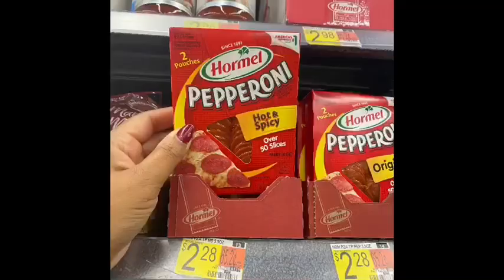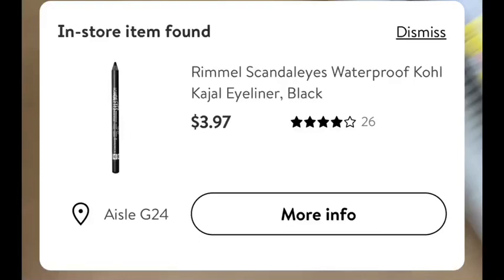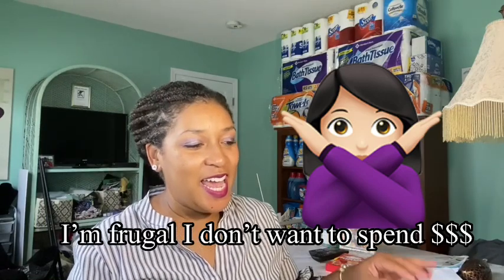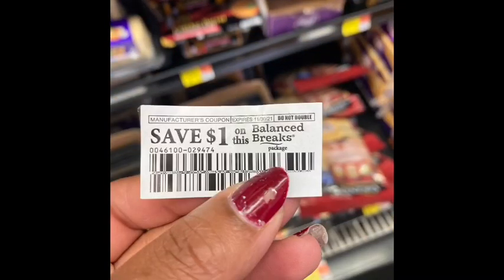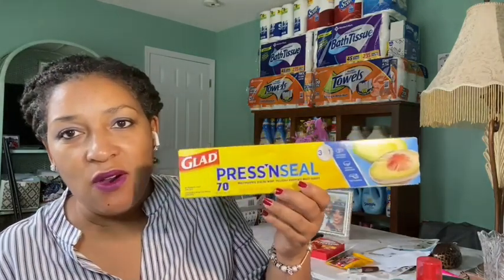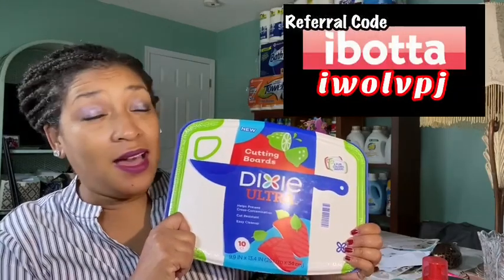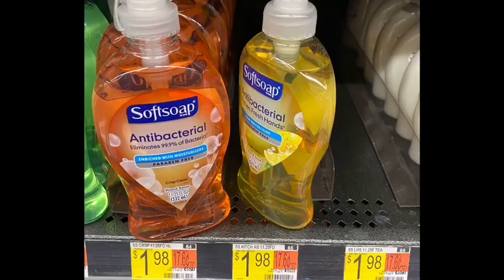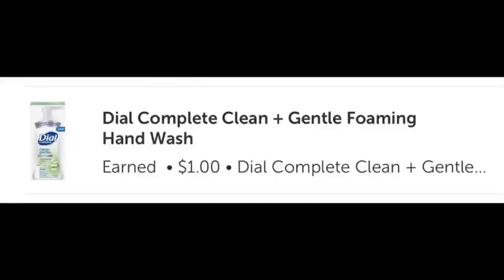🤑WALMART IBOTTA HAUL 09/05/21 Matchups Ibotta Deals ways to save Walmart Google Doc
🤑Walmart Deals 09/07/21 Walmart Ibotta  MATCHUPS Walmart GOOGLE DOC

If you would like the free printable for keeping track of your couponing budget click the link to the Google document below

I am enjoying using my CapitalOne credit card and I think you might also